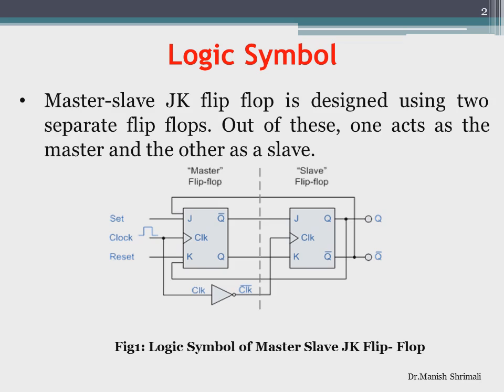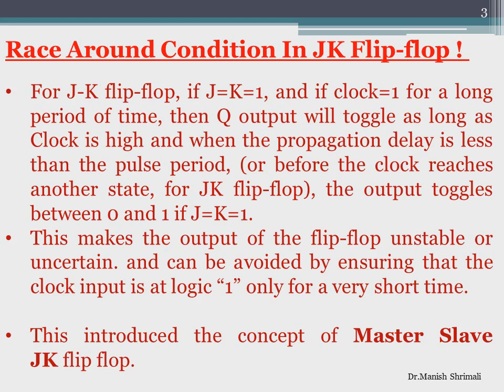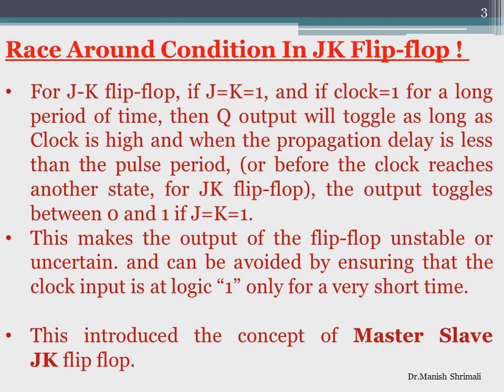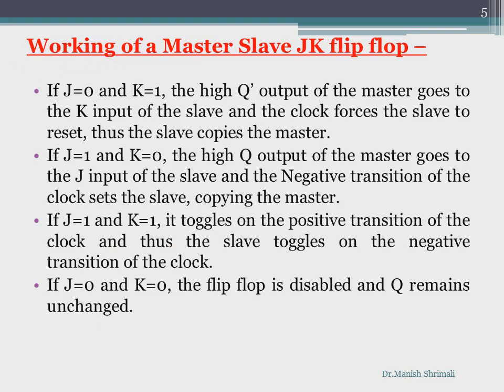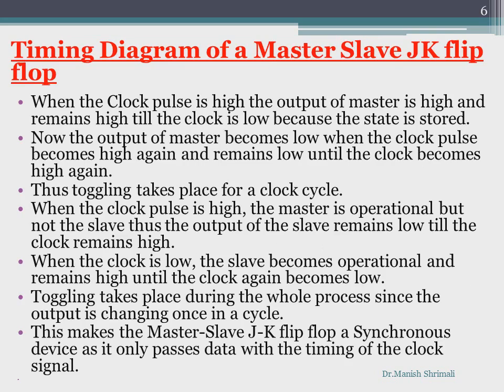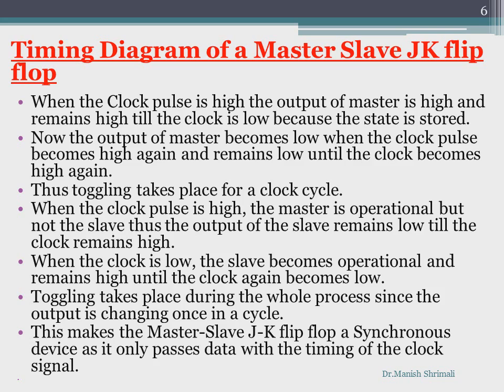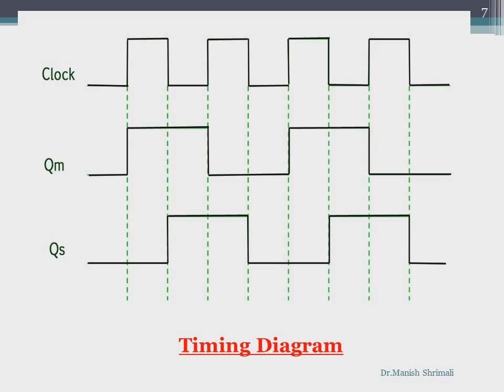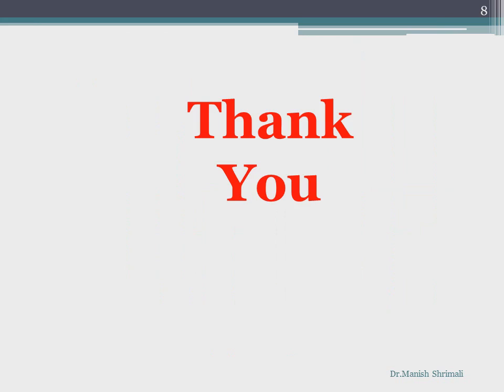Master-Slave J-K Flip-Flop